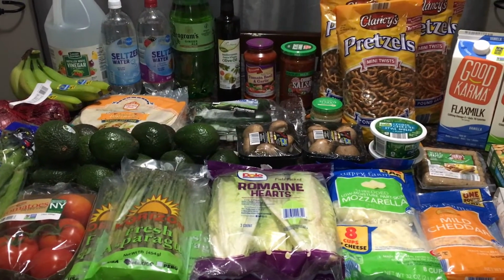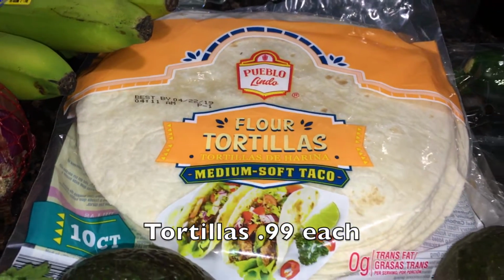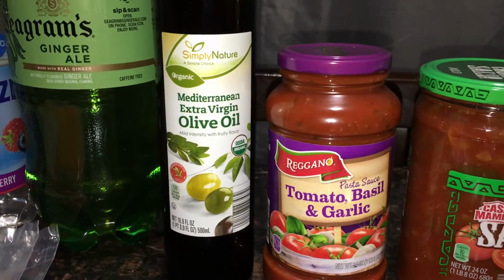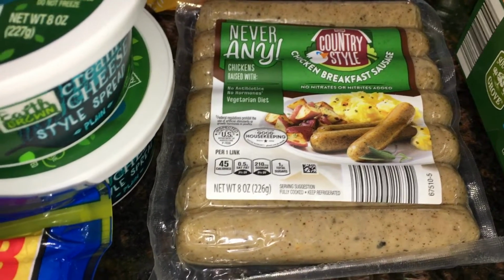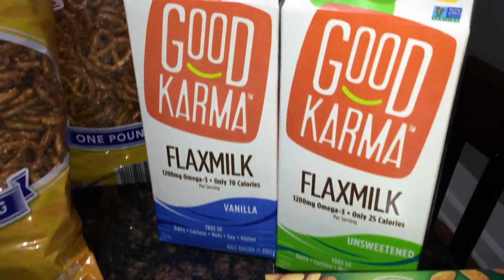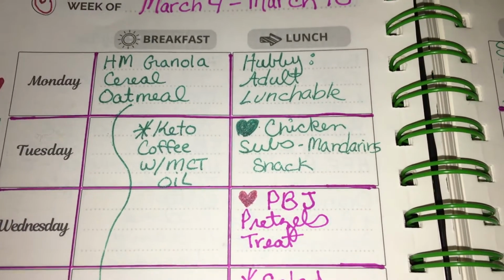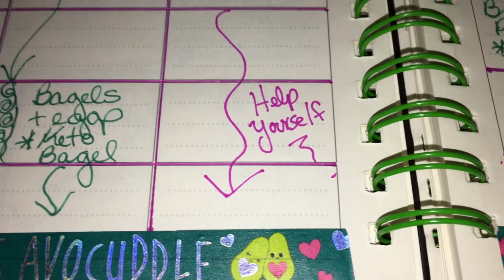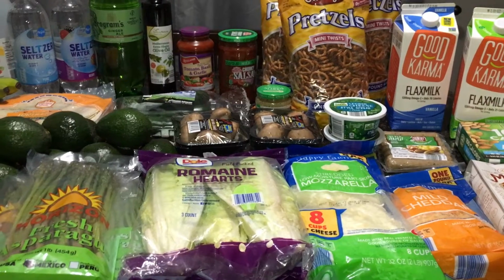ALDI GROCERY HAUL | Family of 4 under $100 | Vegan and Keto items included!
This weeks grocery haul. This weeks grocery haul is from ALDI.
How we feed our family of 4 for under $100 a week.

*Join my IBOTTA team!! Get $10 for FREE after you redeem your first rebate!!

Use my link to get $5 credit off first purchase!
New things added weekly

Use this link and get $15 off your first order!!